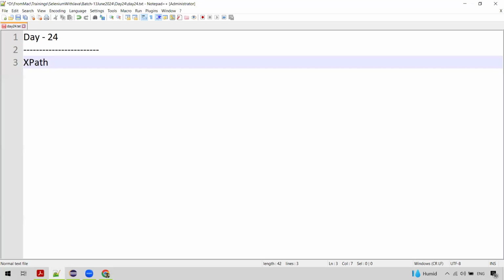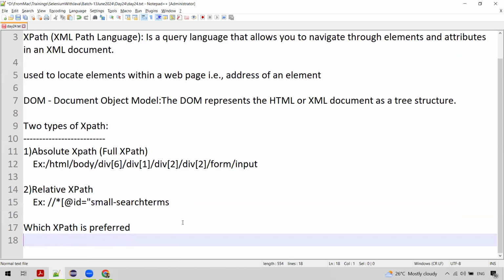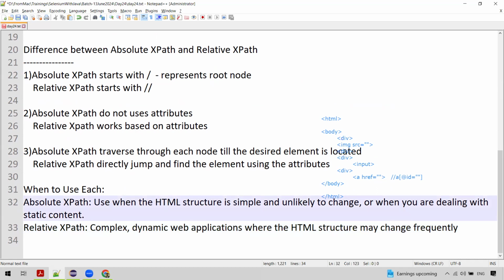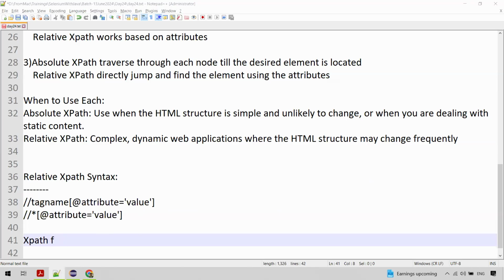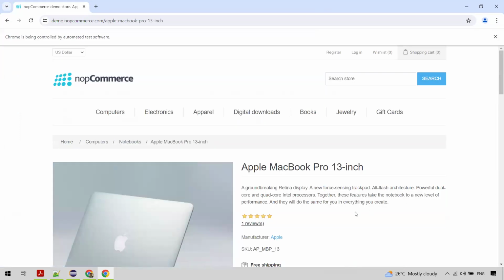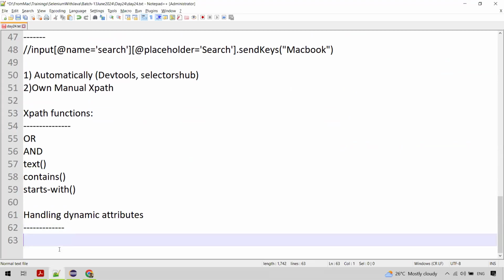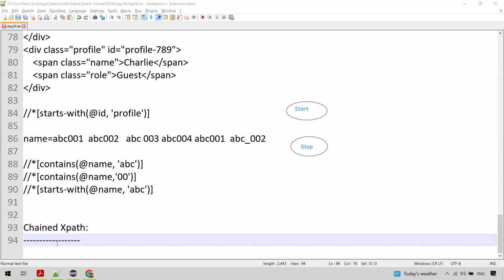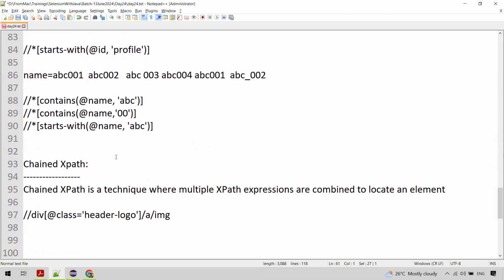Mastering XPath in Selenium | Absolute vs Relative XPath | Selenium WebDriver Tutorial for Beginners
🚀 Welcome to Day 4 of our Selenium WebDriver Tutorial! In this session, we will cover:

✅ What is XPath? (XML Path Language)
✅ Types of XPath:
     🔹 Absolute XPath (/html/body/...)
     🔹 Relative XPath (//*[@id='search'])
✅ Absolute vs Relative XPath – Which One to Use?
✅ XPath Syntax & Locators:
     🔹 Single & Multiple Attributes
     🔹 Using text(), contains(), starts-with()
     🔹 Handling Dynamic Attributes
✅ Chained XPath for Complex Elements

📌 Assignment:
Practice writing XPath for elements on dynamic web pages.

💡 Pro Tip: Use SelectorsHub or DevTools to generate XPath quickly!